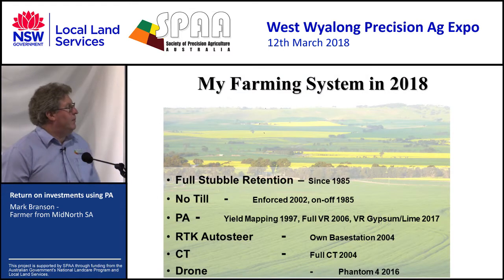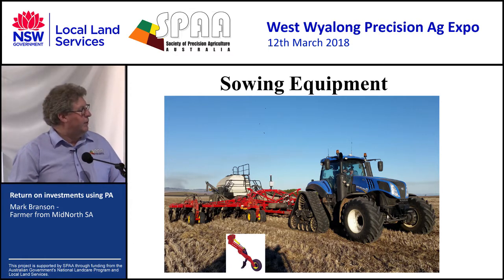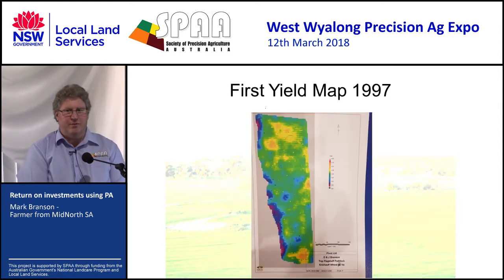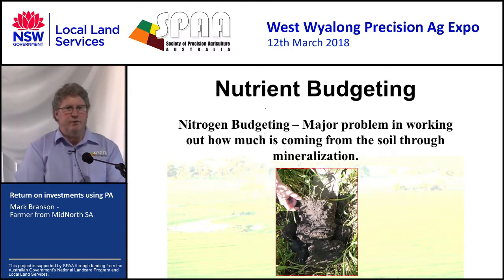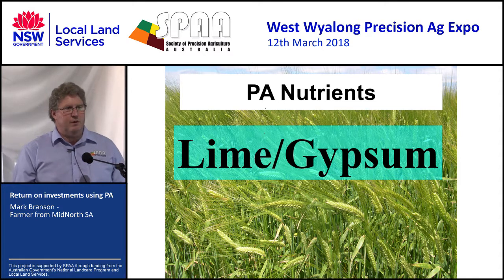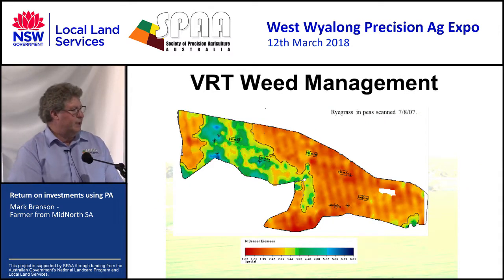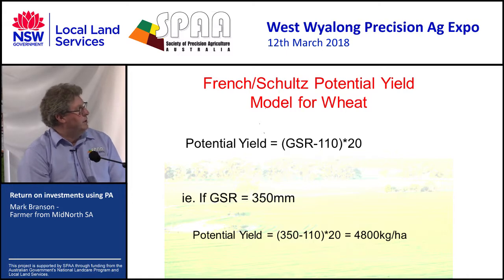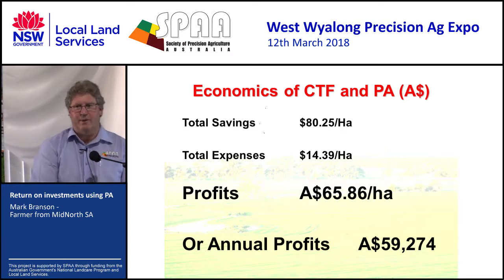Mark Branson, farmer from South Australia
Return on investments using precision agriculture